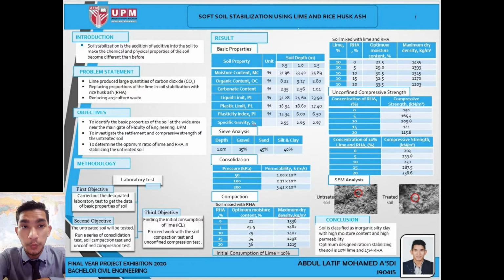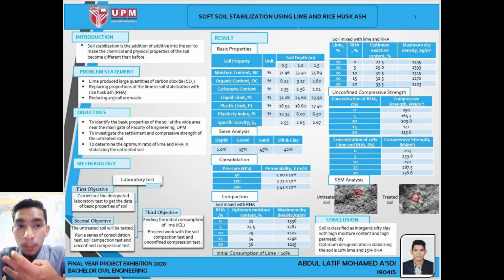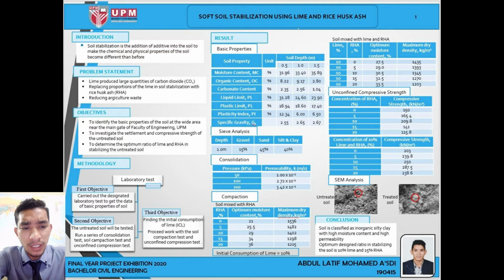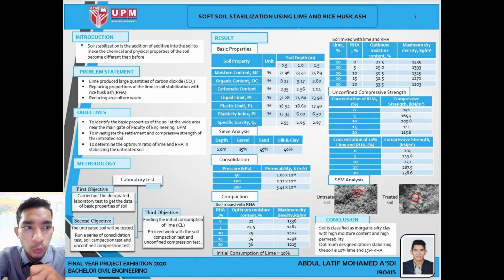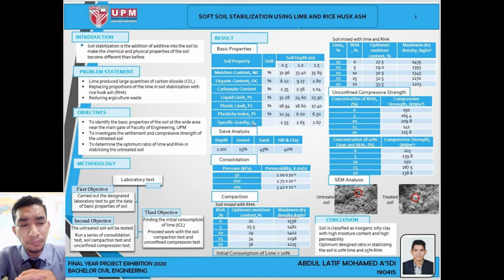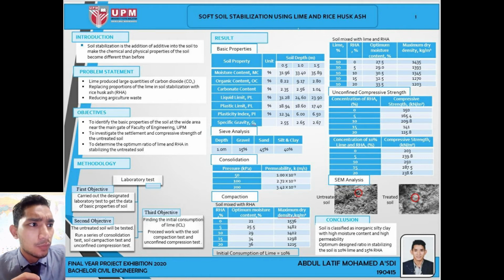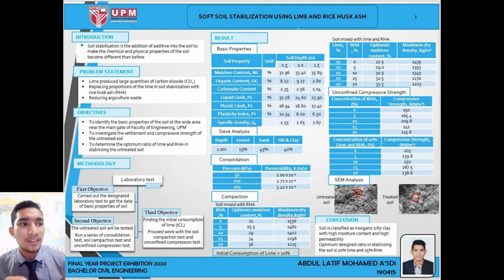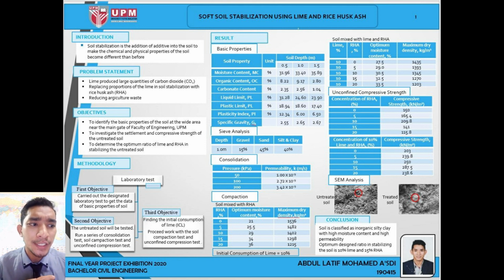SOFT SOIL STABILIZATION USING LIME AND RICE HUSK ASH